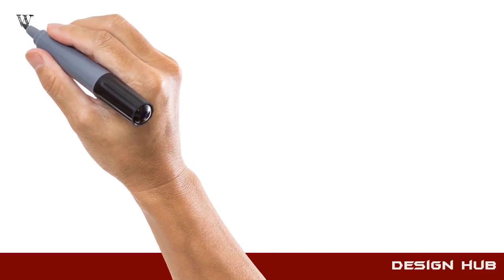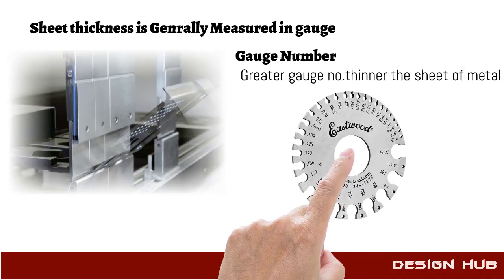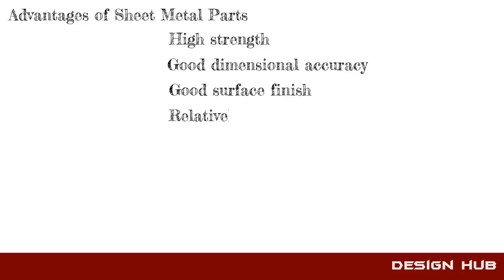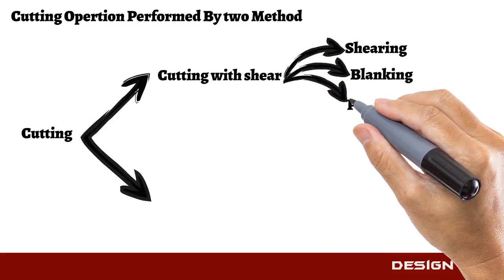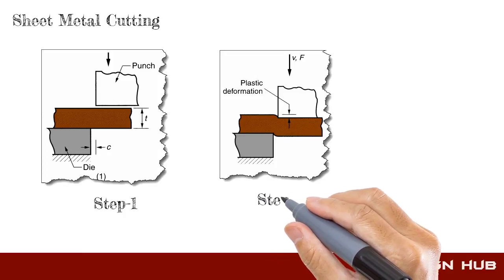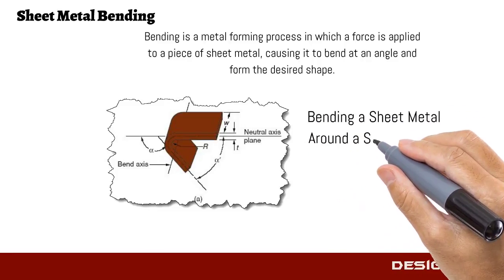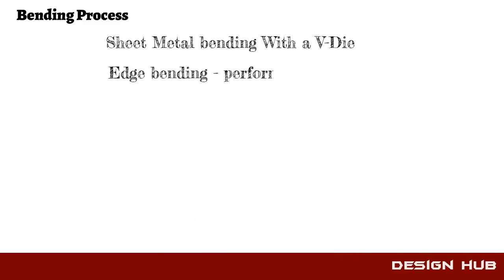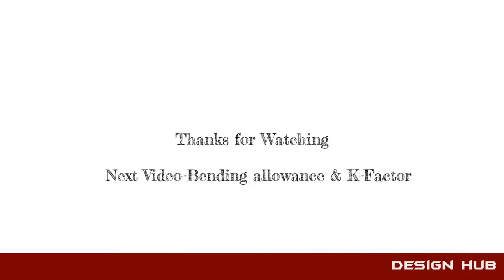Sheet metal operation-part 1|sheet metal design series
Sheet metal design series by design hub